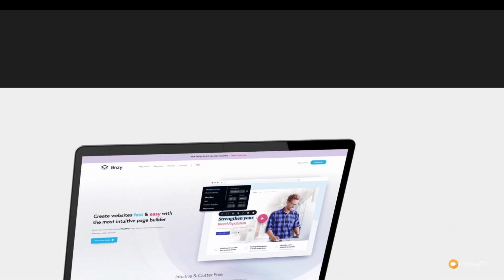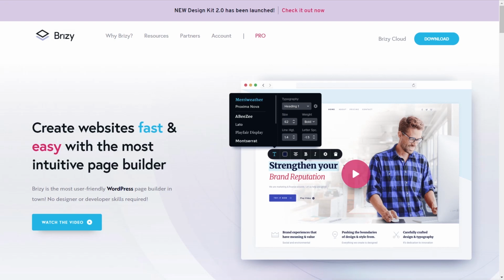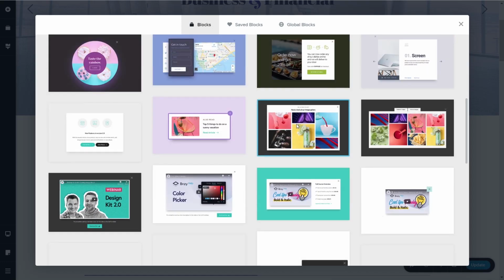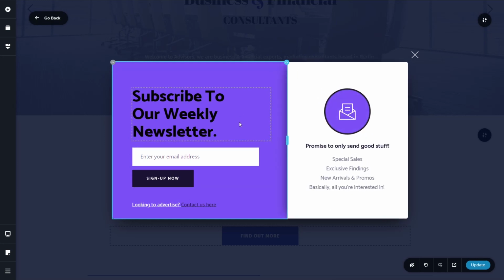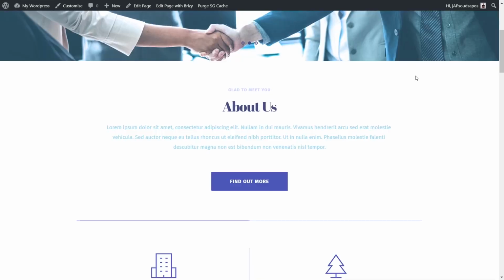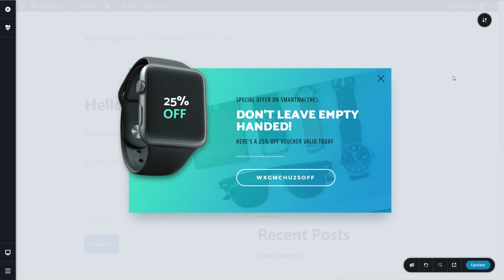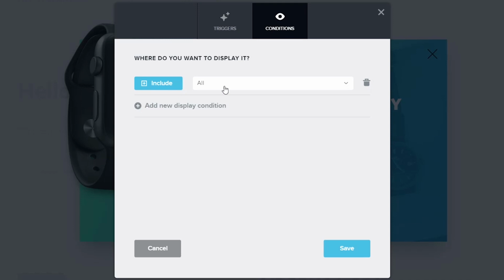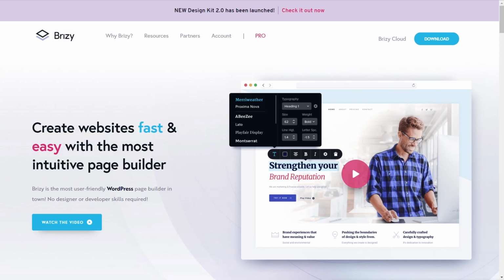Brizy Pop-Up Builder - Beta Preview - WordPress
Brizy Popup Builder 2019 New Features

It was over a year ago that we first looked at the pop-up functions in Brizy Page Builder and now they've taken those basics and given us a much more rounded popup builder with a range of different conditions and triggers to work with.

Brizy Page Builder has always favoured an intuitive interface over simply throwing everything at the wall and seeing what sticks.

This holds true with the latest update to the Pop-Up Builder tools.

Join me as I walk you through the update and what's on offer!